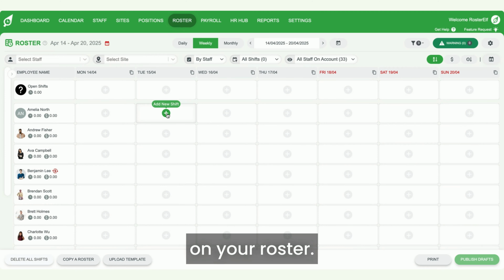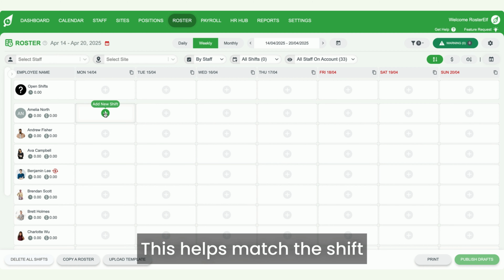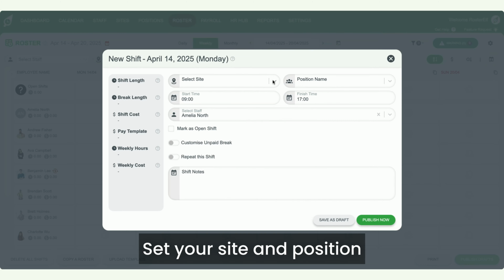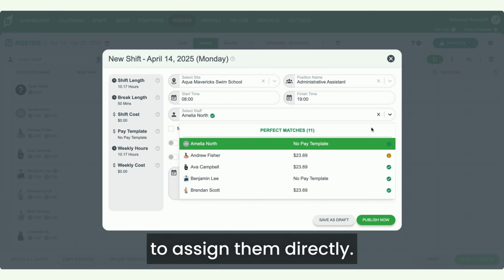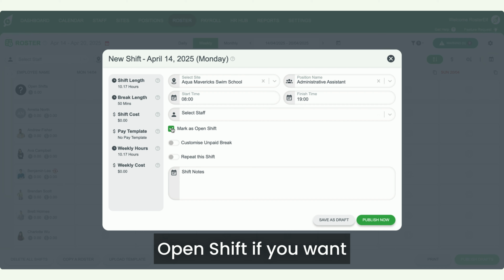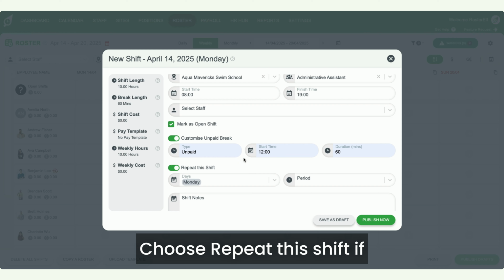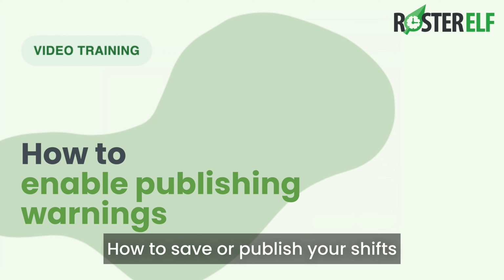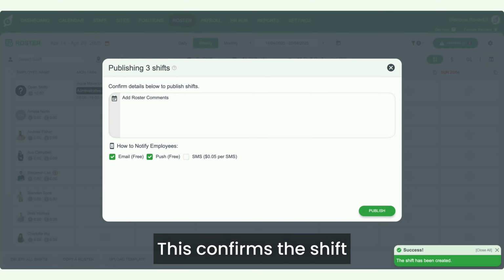How to Add and Customise Shifts in RosterElf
Learn how to add and customise shifts in RosterElf in this step-by-step tutorial with Louise Marshall, Head of Customer Training. Adding shifts correctly is the core of building an accurate roster — choose the right date and location, set up positions, enter shift times, and assign staff in just a few clicks. RosterElf is a powerful, user-friendly employee scheduling and workforce management tool designed to simplify rostering, reduce errors, and save time.

In this guide you'll go all the way from selecting the correct date and location to saving a draft or publishing shifts to your team, plus handy options like open shifts, custom unpaid breaks, repeating shifts, and shift notes.

📍 How to Select Your Date and Location
1. Click the date you need on your roster to set where the shift appears.
2. Choose your location in daily, weekly, or monthly view.
3. Pick the row that represents a staff member, position, or site.

🛠️ How to Configure Your Shift Details
1. Click the add shift icon on the chosen date and row to open the shift modal.
2. Set your site and position from the dropdowns.
3. Enter start and finish times in 24-hour format.
4. Select staff from the dropdown to assign them directly.

⚙️ How to Customise Additional Shift Options
1. Tick Mark as Open Shift to invite all eligible staff instead of assigning one person.
2. Toggle Custom Unpaid Break to specify exact break times and labels.
3. Choose Repeat This Shift for recurring shifts.
4. Add notes to share location tips or event reminders.

💾 How to Save or Publish Your Shifts
1. Click Save as Draft if you're still finalising details — changes stay safe without notifying staff.
2. Choose Publish Shift when you're ready to alert your team and make the shift visible.

That's it — you now know how to build, customise, and publish shifts quickly in RosterElf.